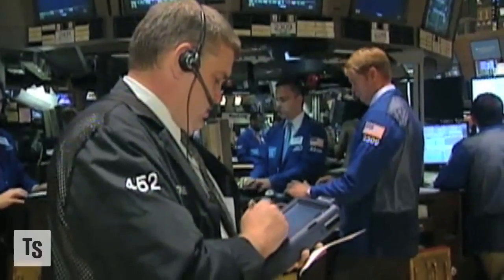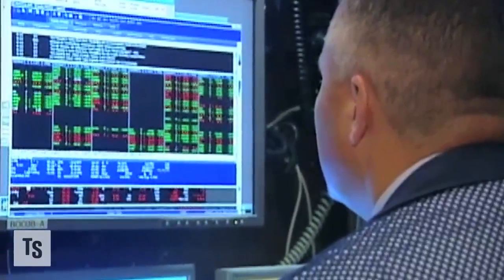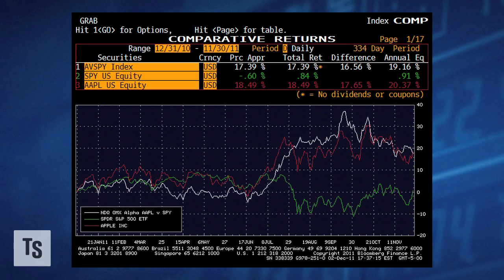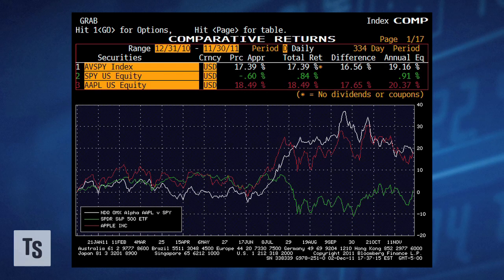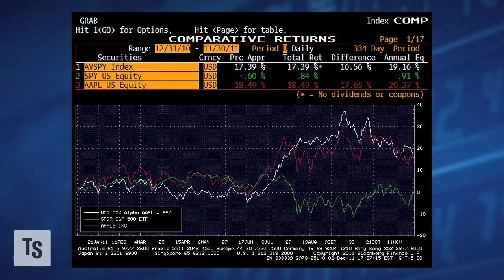A Bet that AAPL will Underperform SPY